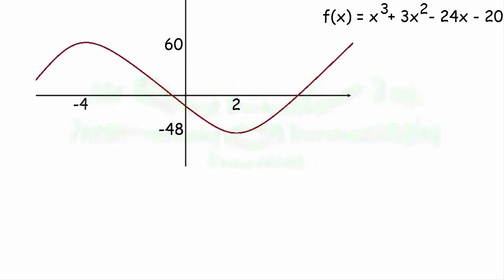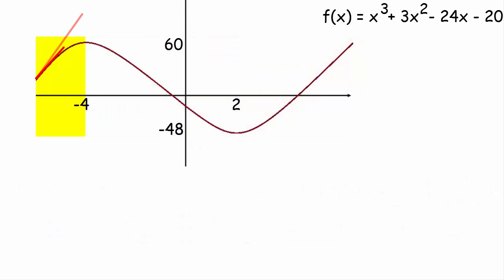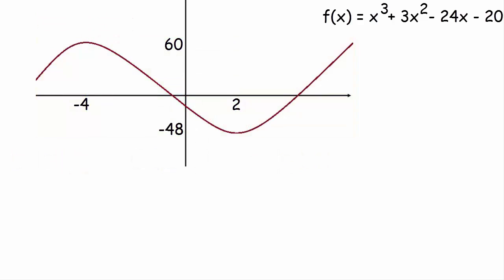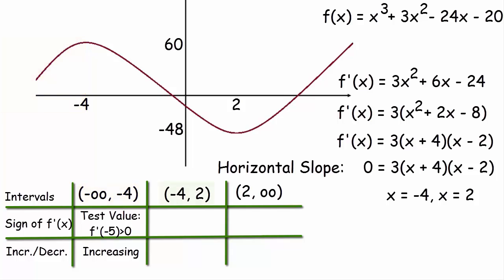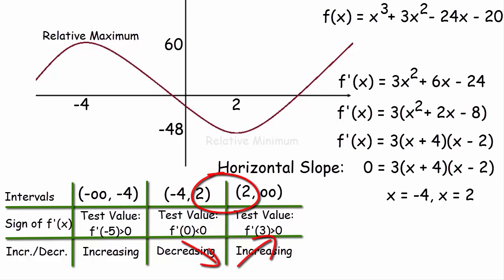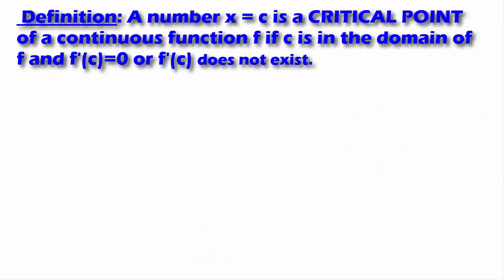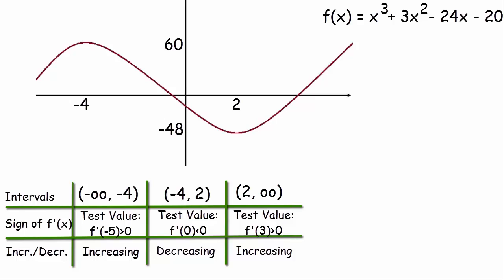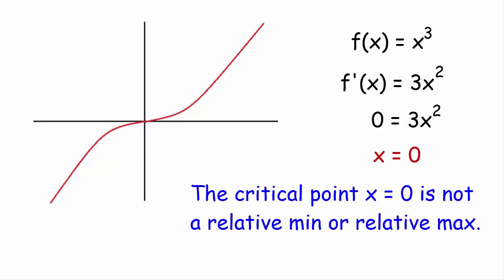First Derivative Test; Increasing and Decreasing Functions